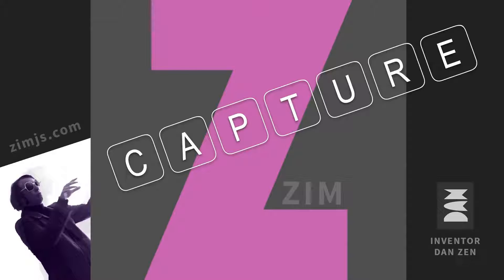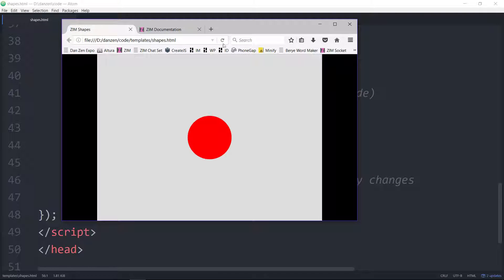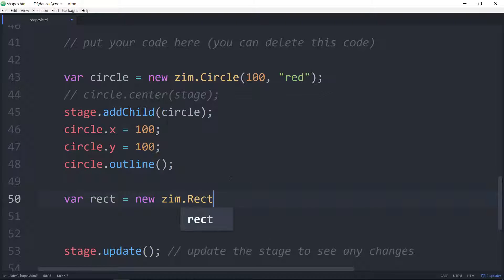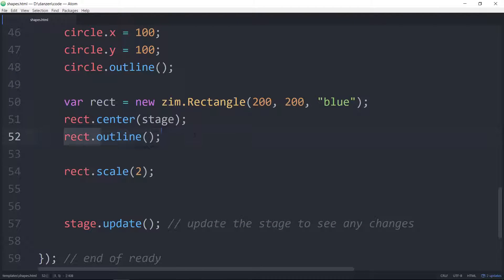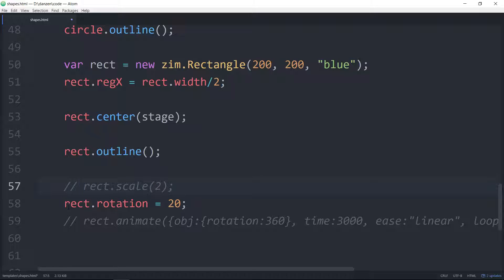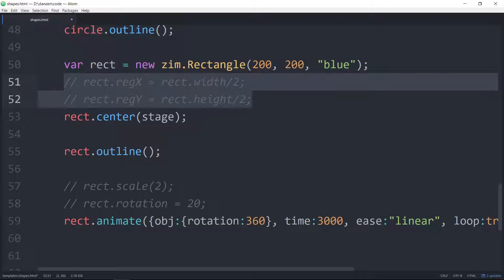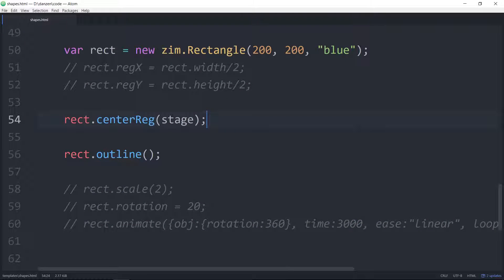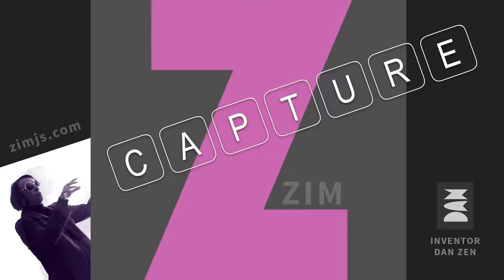ZIM Capture: 03. Making Shapes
ZIM Capture: 03. Making Shapes - Circle, Rectangle, Triangle.
with straight-forward JavaScript Canvas tutorials and 64 examples of handy interactive media techniques honed over 20 years of coding by Inventor Dan Zen - Canadian New Media Awards Programmer and Educator of the Year.